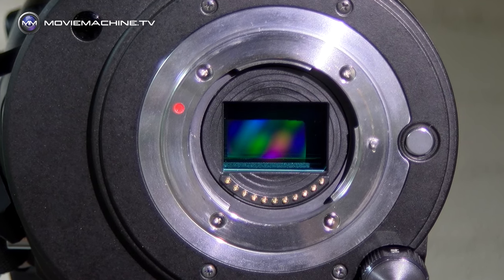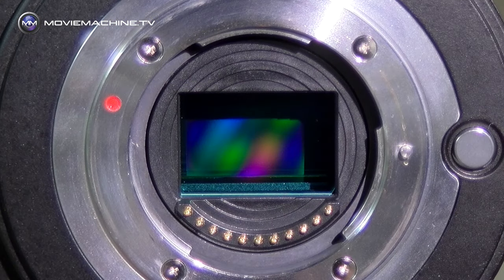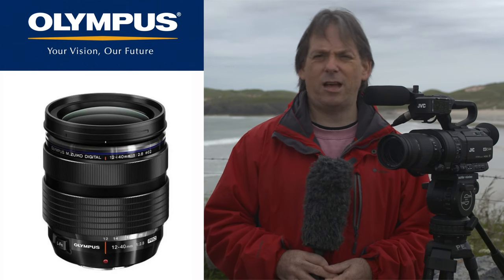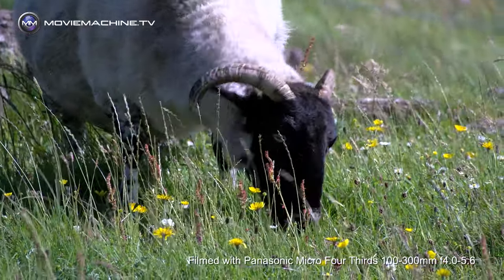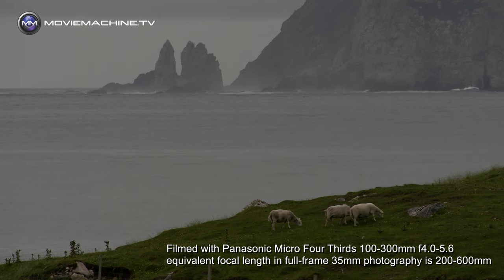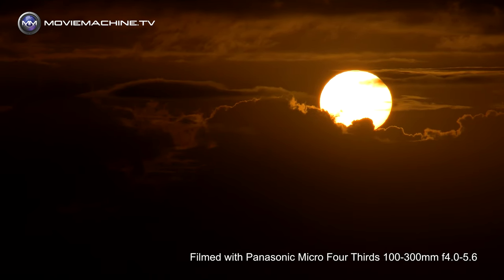JVC GY-LS300 in 4K: working with Micro Four Thirds lenses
The native mount on the GY-LS300 is Micro Four Thirds. This is an active mount, enabling electronic communication from camera to lenses, enabling many functions such as: auto-iris, image stabilisation, power zoom, auto focus. Using the JVC Variable Scan Mapping technology, the image from the Micro Four Thirds lenses fills the screen with no vingetting from the Super 35mm sensor. The results are spectacular.